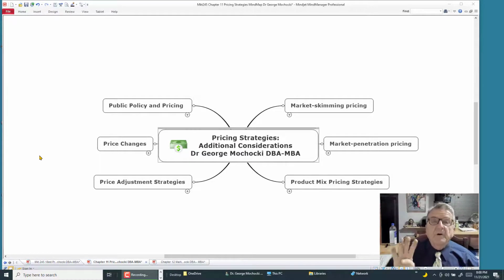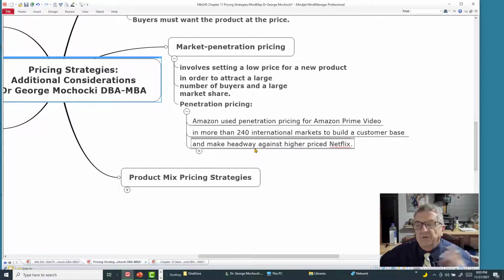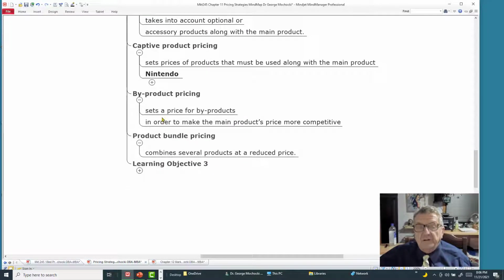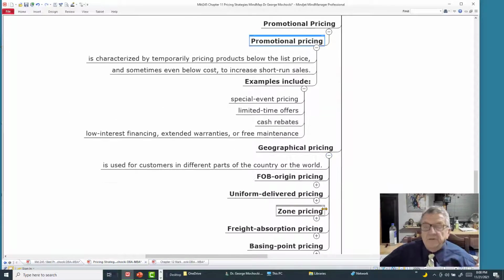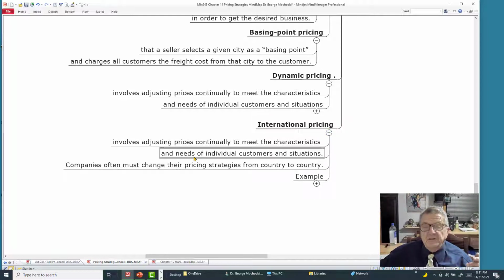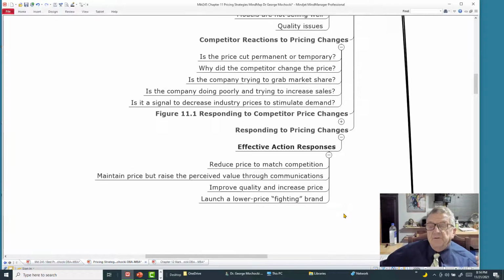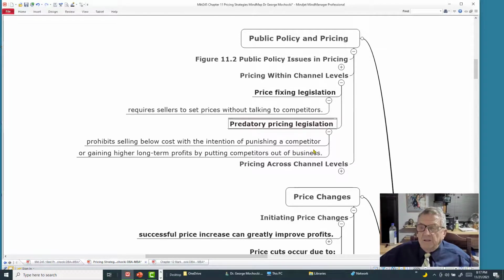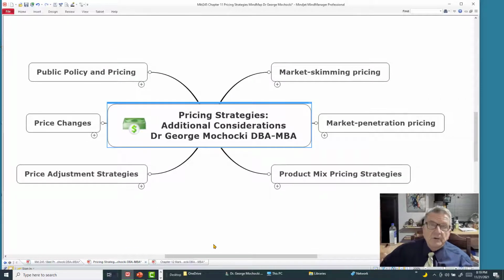Marketing Pricing Strategies with Mind Map Dr George Mochocki DBA-MBA